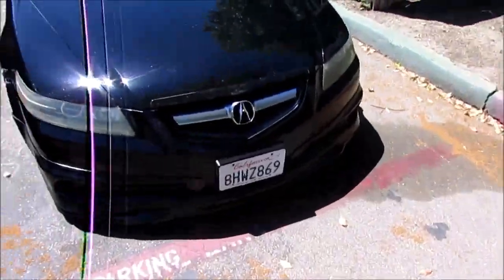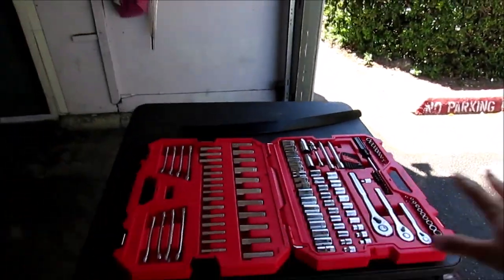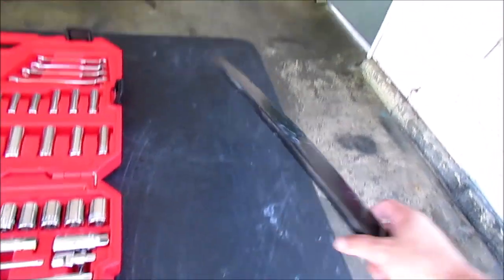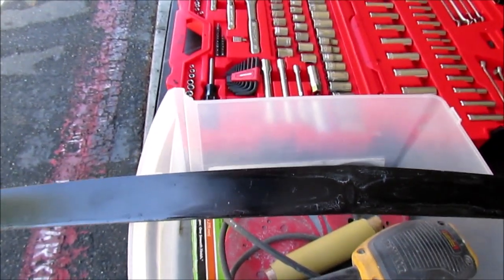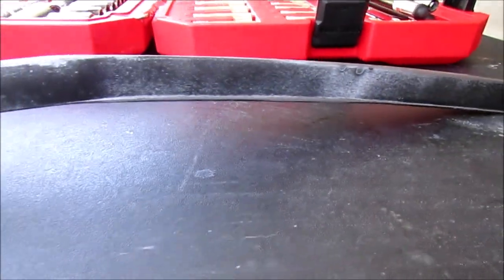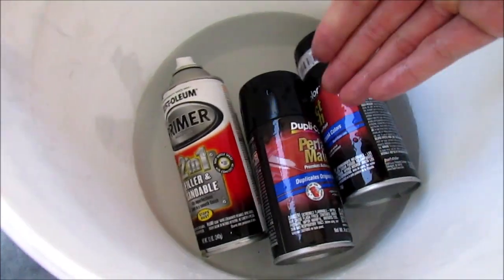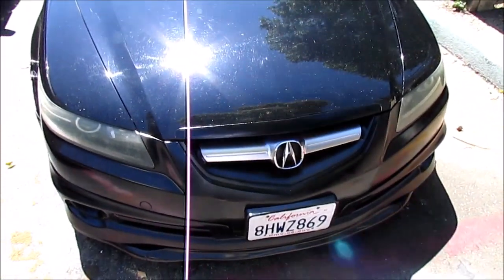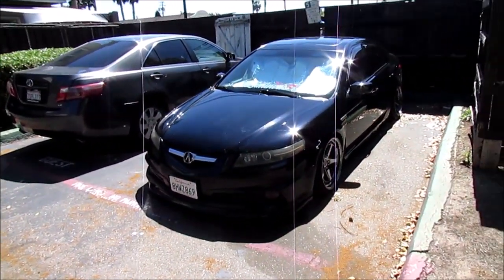Repainting the Front Grill on the TL!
I hope this video can help with DIY painting for any of your vehicles. Understand spray painting will never be perfect, so try your best to prep as much as possible. Keep sanding until the surface is smooth then paint away!.